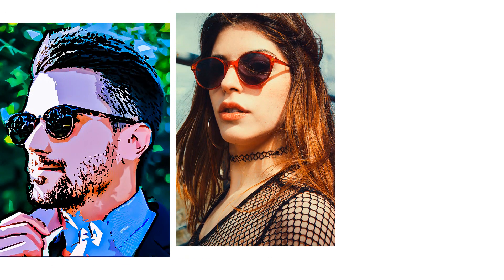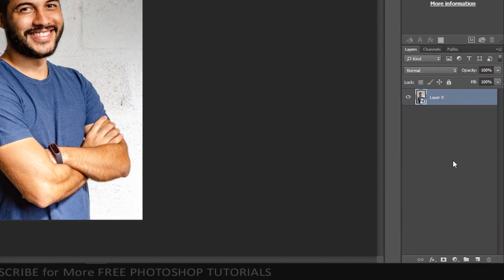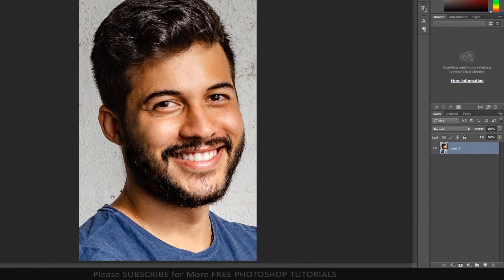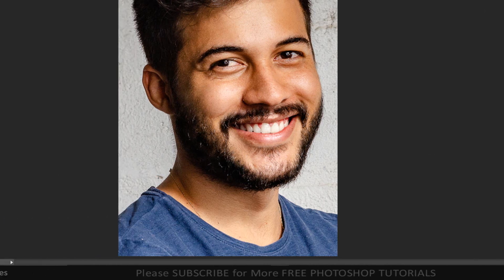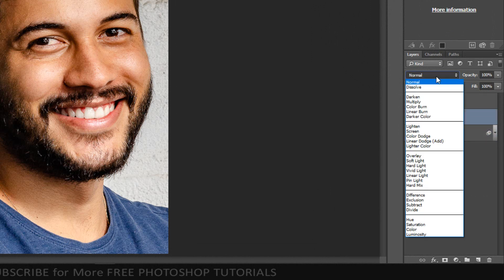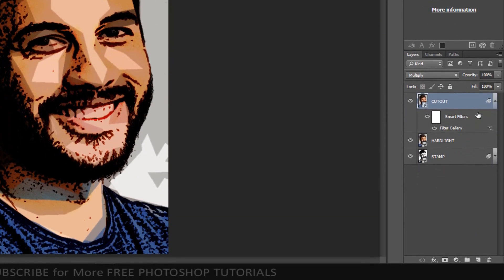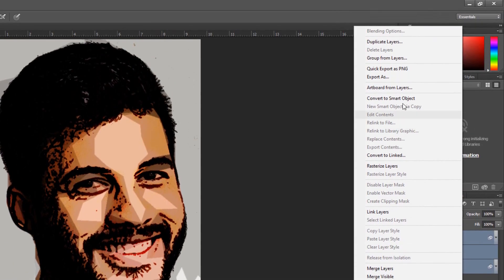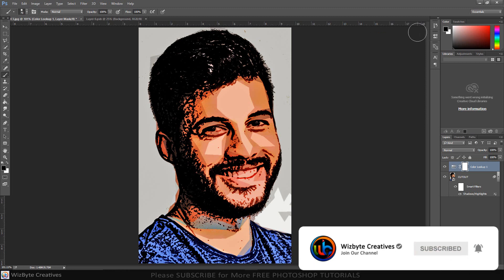How to Make Vector Art Effect in Photoshop (Without Pen Tool) ( #1 Step-by-Step )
In this video i will show you How to Turn Photos Into Cartoon Effect.
This is probably the most complete and detailed step-by-step tutorial.
In only 4 minutes, you will learn the basics of creating a stunning Art without using any special equipment.
In this cartoon effect Photoshop tutorial, you'll learn how to make cartoon in Photoshop without using the pen tool. at the end of the tutorial you'll be able to know how to cartoon yourself in Photoshop and also you can Cartoonize any photo with the same previous method.
Let's start turning any photo to cartoon effect now.

How to Turn Your Photos into Cartoon Effect | Photoshop Tutorial
Photoshop | How to Create Cartoon Effect | Vector Art (Easy trick)
How to Cartoon Yourself (#1 Step-by-Step PHOTOSHOP Tutorial)
How to Make Vector Art Effect in Photoshop (Without Pen Tool)
Cartoon Effect / Vector Art / Vexel Art - Photoshop Tutorial